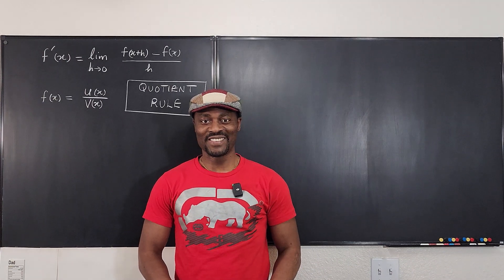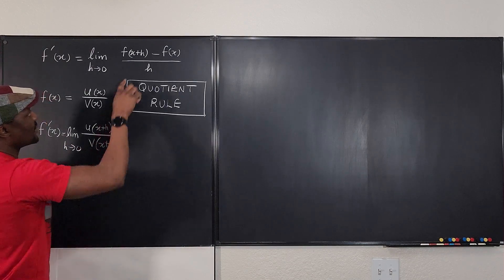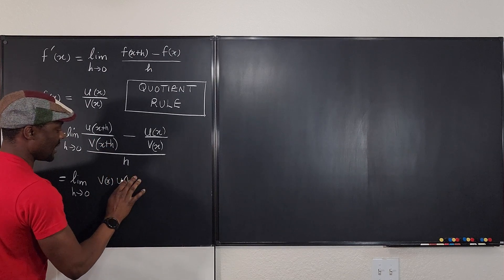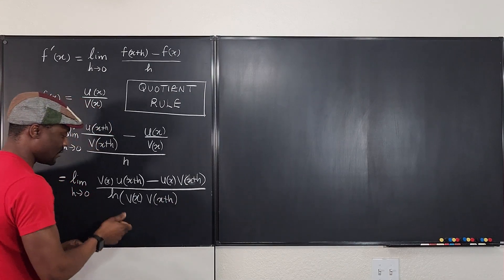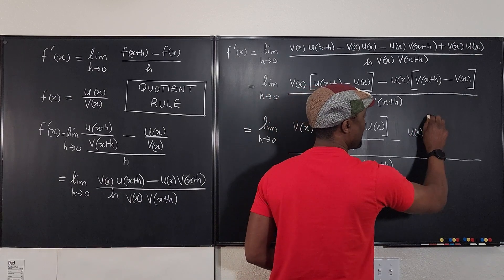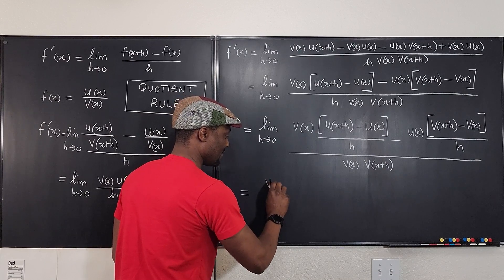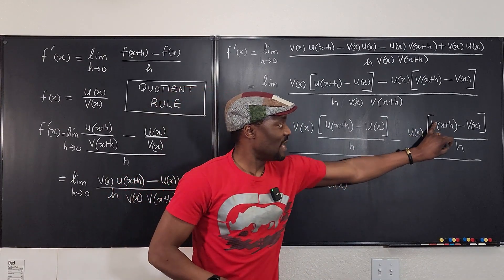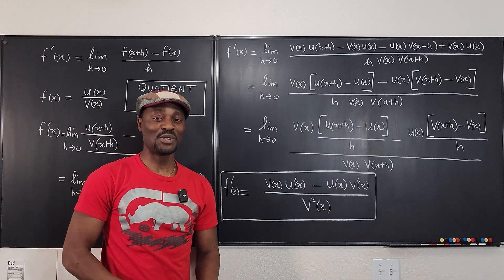Deriving the Quotient Rule from first principles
In this video, I showed how to derive the quotient rule using the definitioj of the derivative